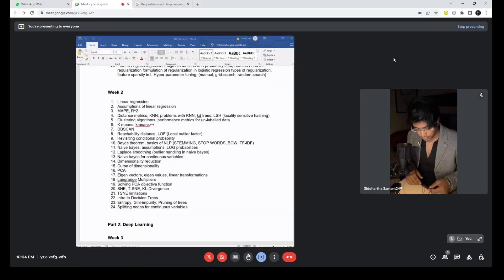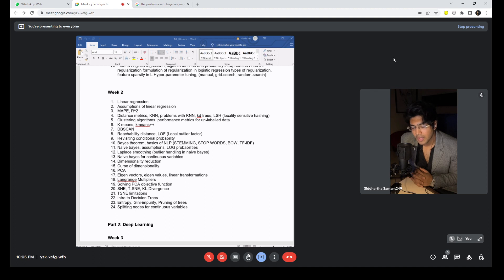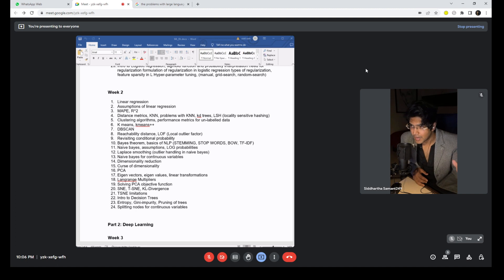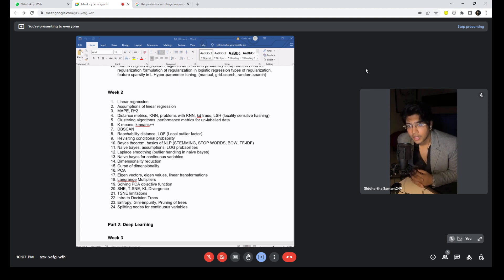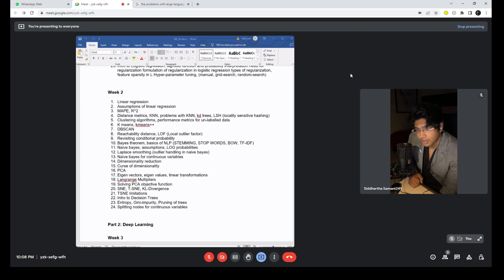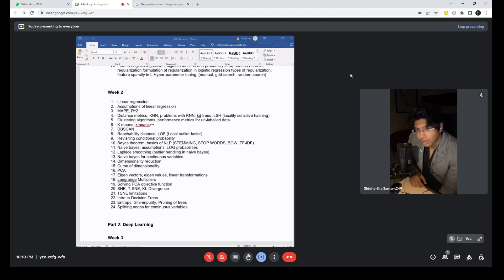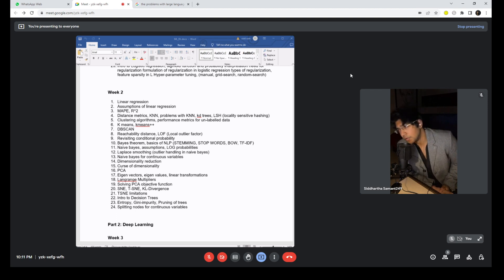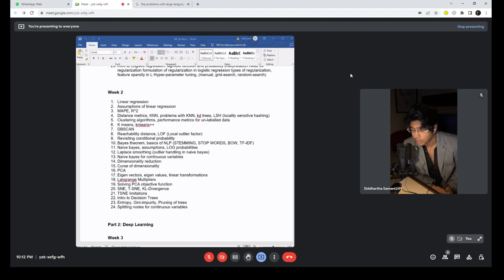Data Science/ML/AI syllabus :PART 2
If you search for an online course on Data Science, ML and AI , the course content/syllabus that is covered varies from a one day workshop to 4 year long B.Tech/B.E specialization in AI. In this article I have tried to create a 3-4 week long curriculum for beginners in data science/ML. The focus will be on the theoretical aspects that are helpful for Interviews, publishing and understanding the mechanism behind algorithms.

The curriculum is spread over 3 weeks (week 3 can be extended to 4 as per the comfort level of the student) , the weekly content is balanced when it comes to breadth and depth of topics. Although it depends a lot on the reader as to what extent one is planning to spend time on a single topic.